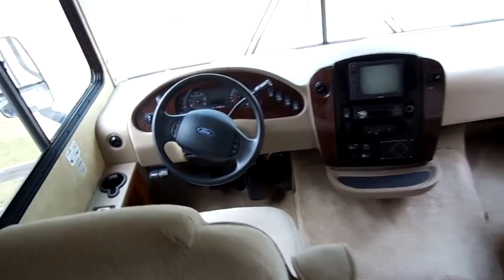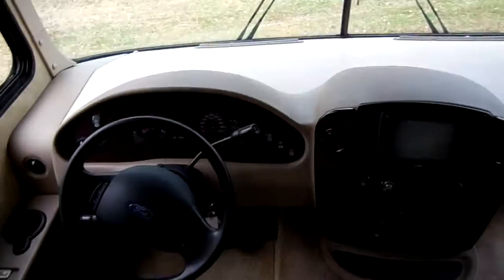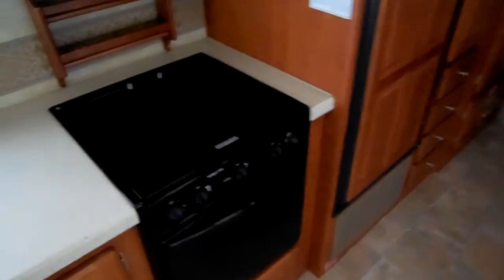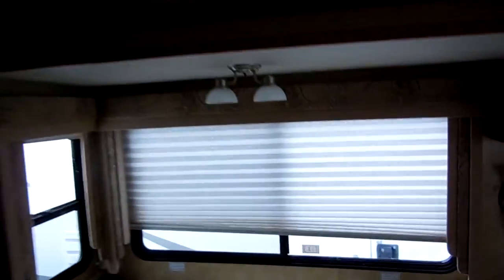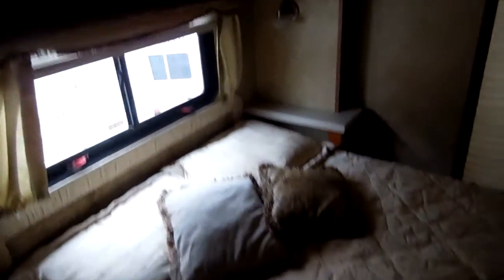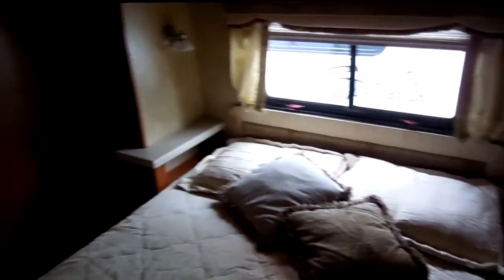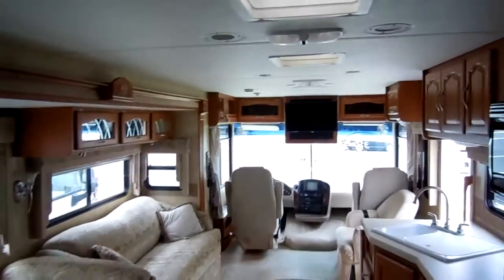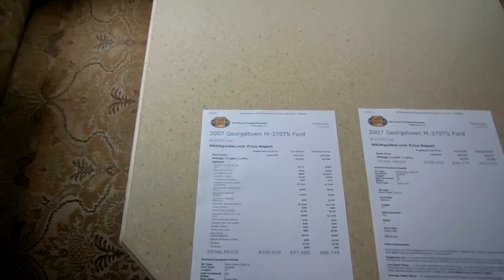SOLD! 2007 Forest River Georgetown 370TS , 2 Bathrooms, 3 Slides, 27K MIles, $49,900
This is a great looking 2007 Forest River Georgetown 370 TS  with Three Slide Outs and low miles . This 2007 Model is in like new condition with only 27,000 Miles  , look at all the striping and finish no fading , no peeling, All fiberglass exterior  , Priced $19,000 under NADA as equipped and $10,000 under NADA base retail with just 27,000 miles, Cost $109,000 new

    This Georgetown is built on a Ford Super Duty Chassis with the 6.8 liter Triton V-10 with 362 horsepower and 460 pd / ft torque    . More than enough power to merge onto today's busy interstates and climb mountains even while towing a vehicle or trailer behind it  , This Class  A has the  hydraulic leveling jacks so it is a snap to level up at the campground . Like new Michelin Tires . The power plant is a upgrade Onan  generator 5500 Marquis Gold  with only 236 hours. It also has a rear view camera system, towing package , four seasons package with heated holding tanks ,  patio awning , Full basement,  electric step and more !

     Take advantage of our great finance options . Because this motor home is priced so far under NADA book value we can offer no money down financing with interest rates starting as low as 2% with approved credit (60 months)  ! Longer terms up to 180 months and nationwide service contracts are also available . Why buy new when you can buy this 27,000 mile motor home for less than half price ??

  The interior looks great . No smoke or pet odors and we guarantee everything to work great . Rare two bathroom floor plan The front cab has two  captains chairs that swivel for party seating ,  CD stereo ,  HD TV ,  Upgrade hardwood cabinets , Behind the cab is a  pull out sleeper sofa , Table Booth makes a bed  , side kitchen with all appliances (remember we guarantee everything to work great ), Washer and Dryer hookups ,  Side bathroom with china RV toilet, Huge Bedroom with Queen Island Bed and lots of closet / storage space, TV . Large Rear Bathroom with french door, glassed in shower, skylight, his and her sinks , china RV toilet and more  This RV sleeps 6 and will sell very fast for this low price

    Only $49,900 and will trade . We offer discount nationwide delivery (we have sold RV's to 45 states, Canada, Europe, and even Australia so you are never too far away for us to save you money on a pre-owned RV) . We have some great financing with approved credit and down payment . Parkway RV Center also does not charge any doc fee, no prep fee, no tag / title fee, etc. Don't fall for the big RV dealer fee scam. All those Fee's are 100 % dealer profit !!